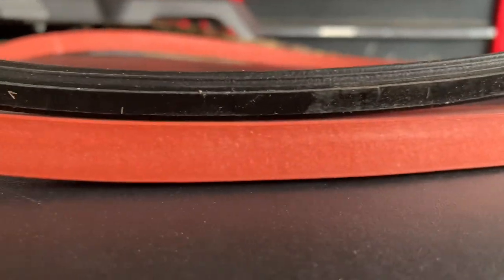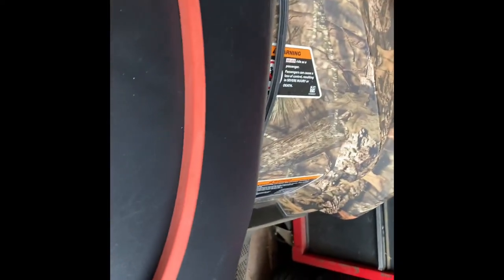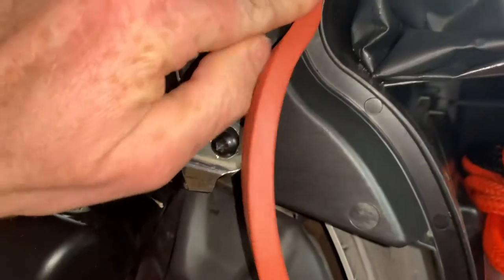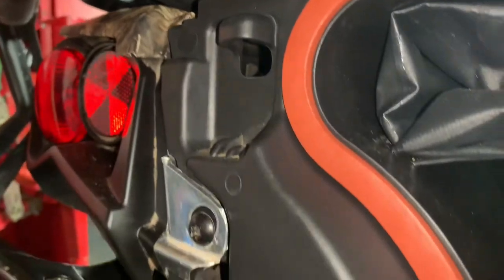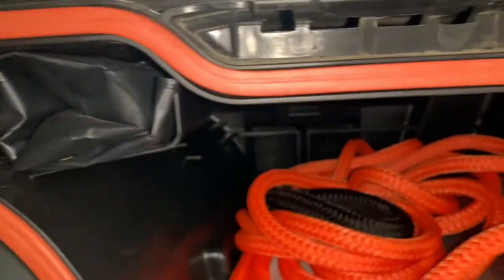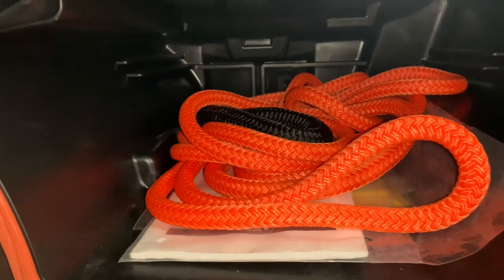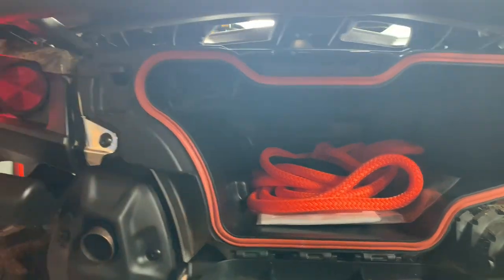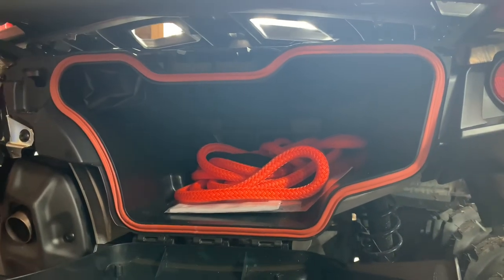NEW!! How to waterproof your atv/quad storage!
I install the AfraidKnotRopes gasket for the rear storage area on the 2022 Can-Am Outlander 850.  Game changer for keeping your belongings dry!